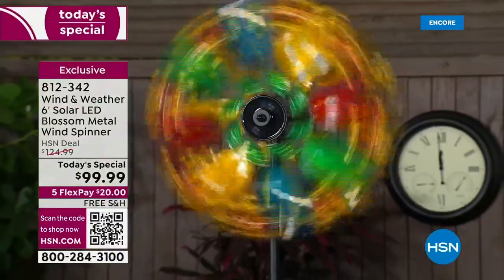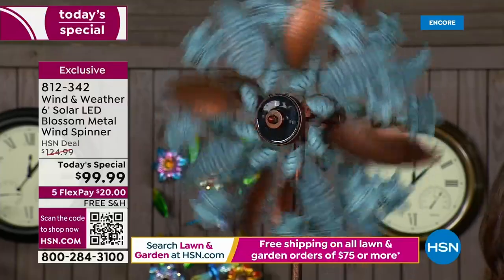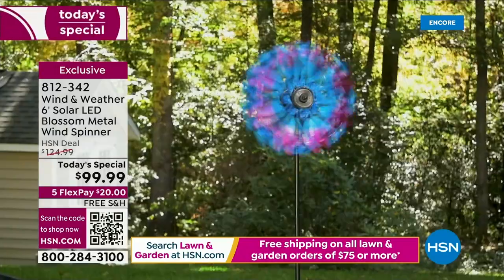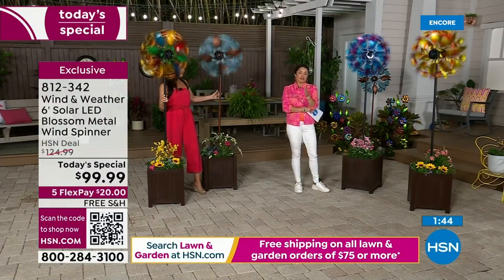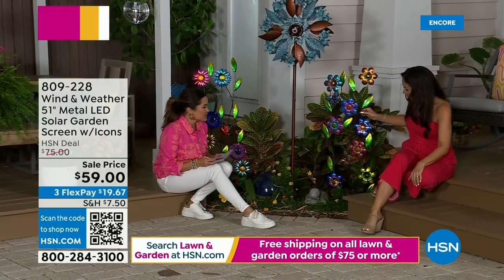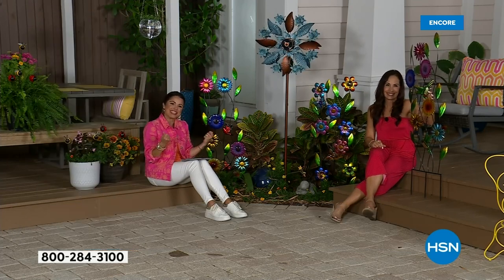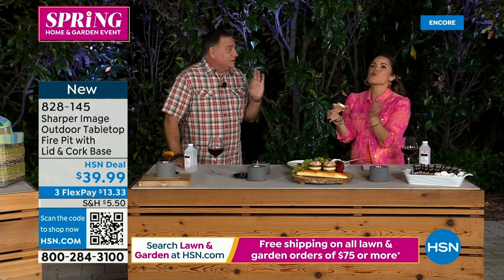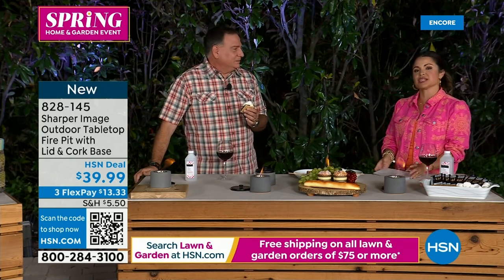HSN | Spring Garden Essentials - Wind & Weather 4th Anniversary 04.14.2023 - 04 AM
Step up your curb appeal with must-have outdoor decor.